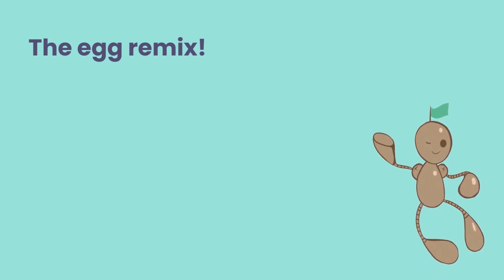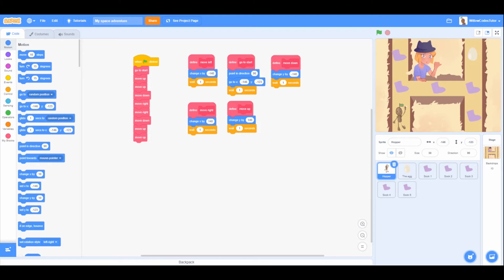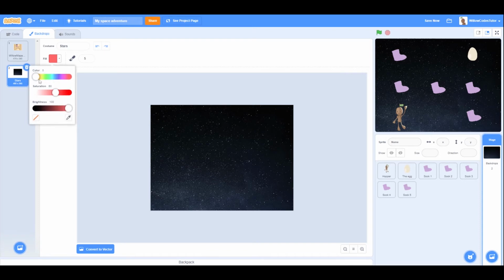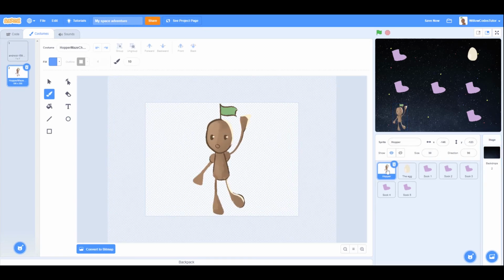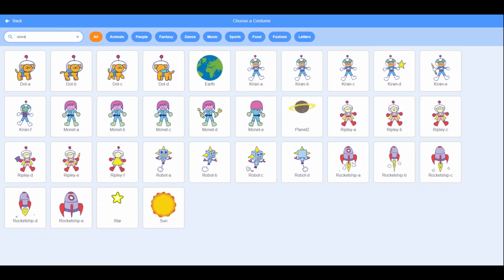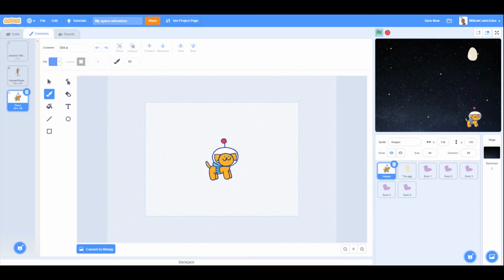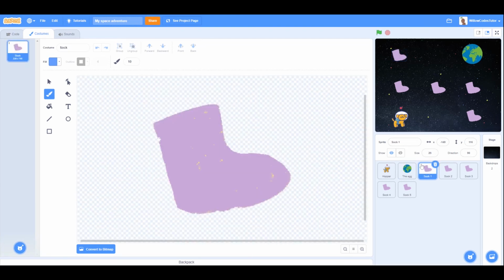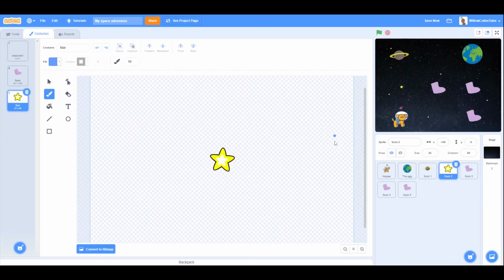The egg remix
This video has been created to work alongside the book: Willow finds an egg, available for purchase

You will need the Scratch project from the previous video for this tutorial.